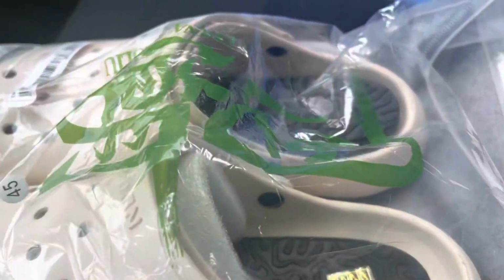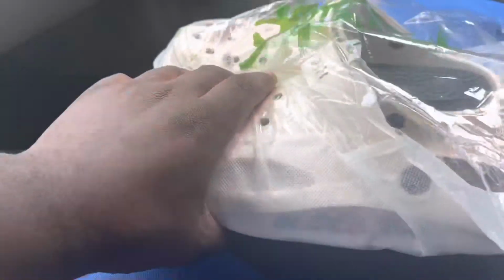I’m The drip plug shop @SHEINOFFICIAL What Did You Buy ?…..🤷🏿‍♂️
We All make mistakes if you make one just learn from it and keep going (KEEP GRINDING)